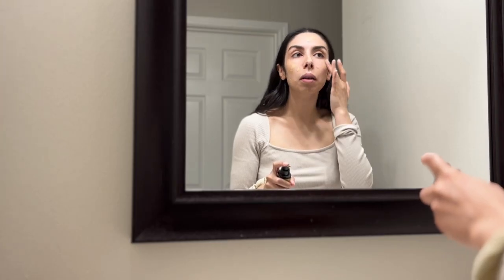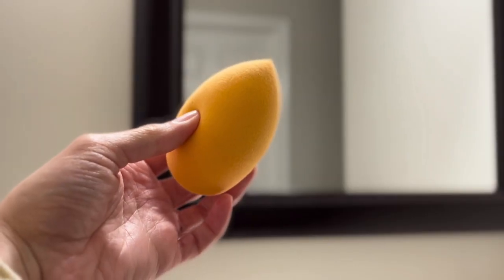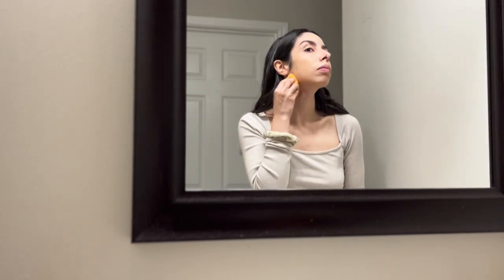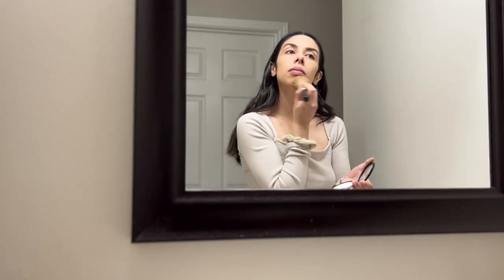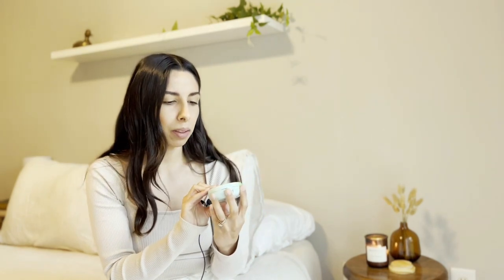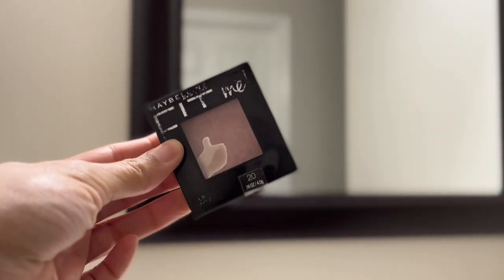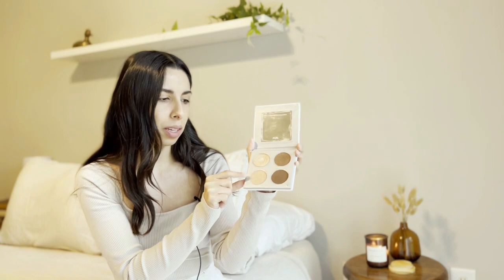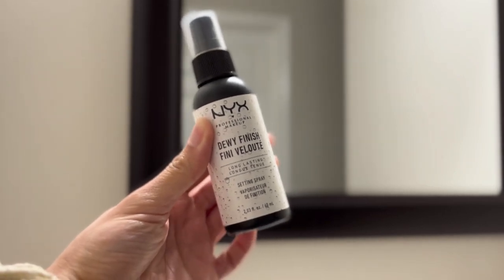Minimalist Makeup Collection | Simple & Affordable Makeup Routine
Hi friends! I thought it would be fun to share my minimalist makeup collection with you guys since I did a minimalist skincare routine a few weeks ago! These products are all simple, affordable, & fungal acne safe.